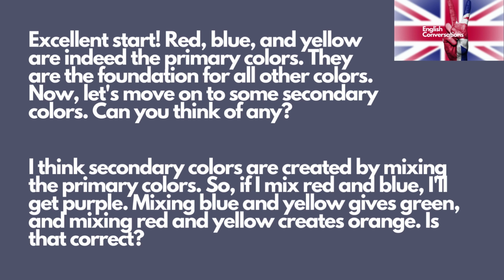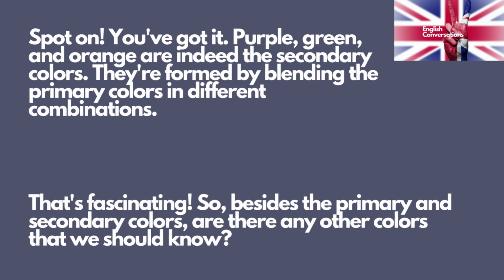7. Colors' Names - - English Conversation Practice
Join us in today's English lesson as we delve into the fascinating world of colors and their names.

Discover the significance of primary and secondary colors, explore neutrals and vibrant shades, and unravel the emotional and symbolic power of colors.
Get ready to enhance your English vocabulary while uncovering the captivating influence of colors in our lives.